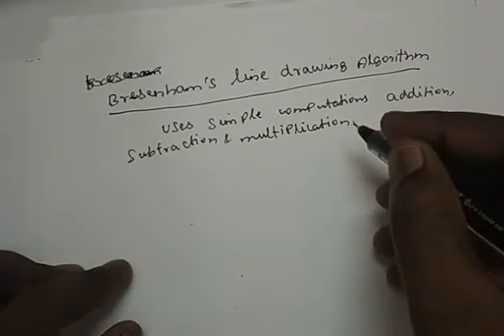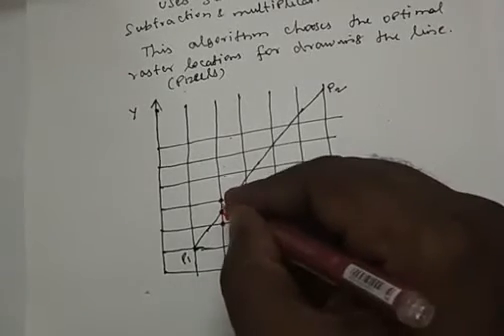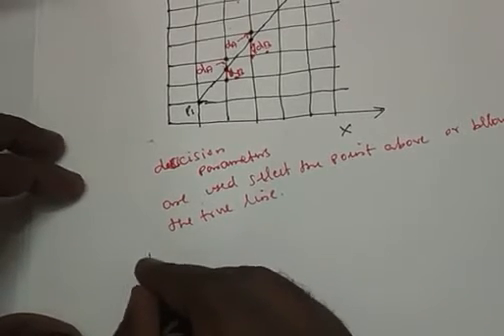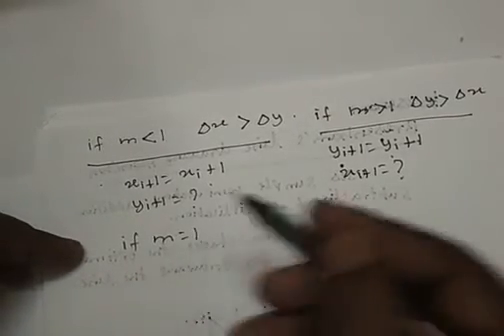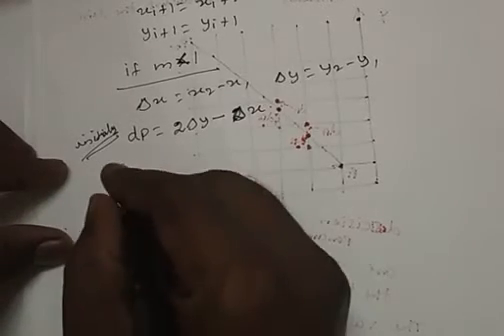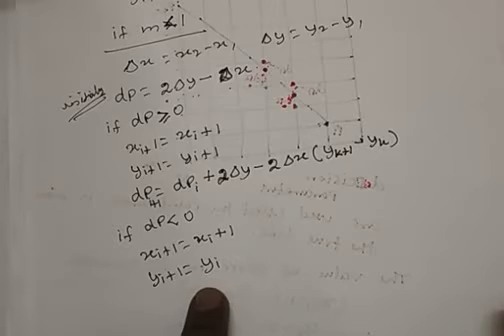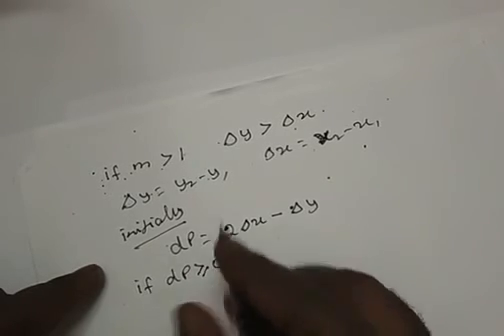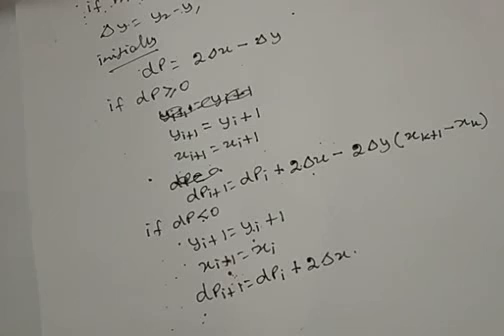Bresenham's Line drawing algorithm lecture 2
Computer graphics by Dr.K.N.Sivabalan